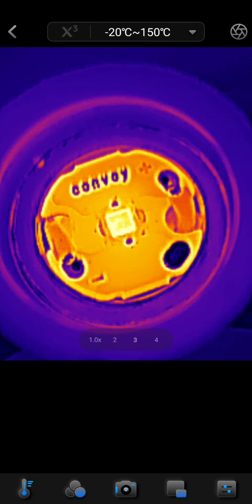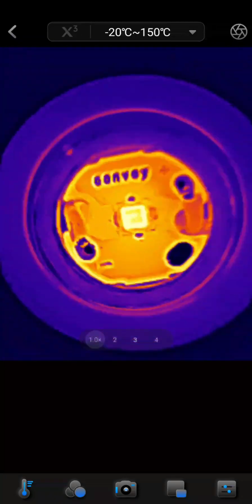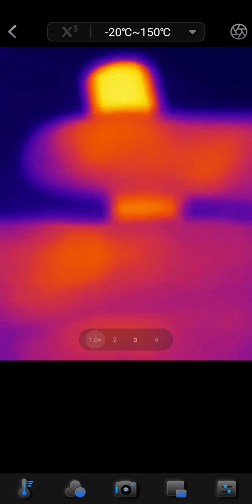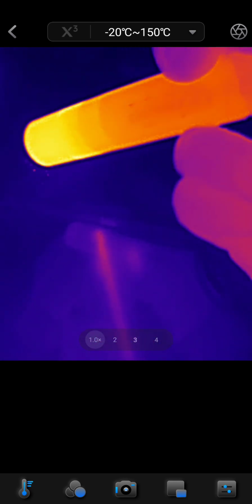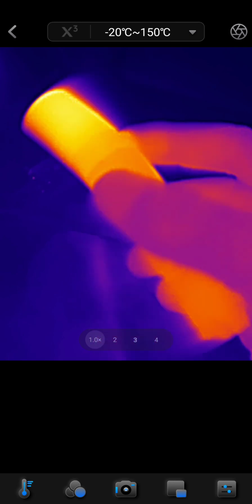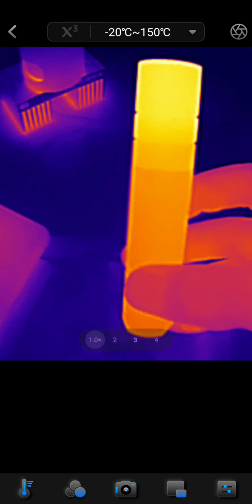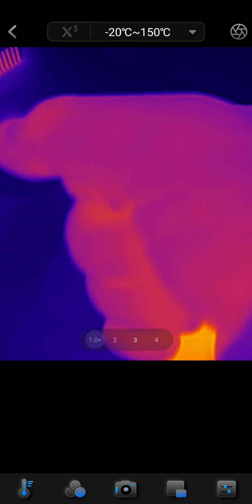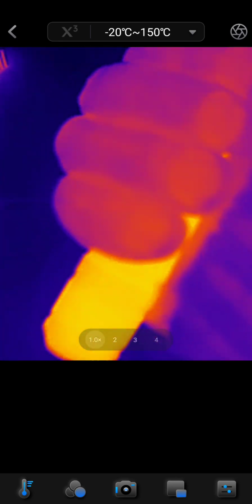Thermal Master P2 Pro vs Flashlight… WOW 🤯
🚀 Thermal Master P2 Pro
✅ The “sweet spot” upgrade - cleaner image and has macro level focus as well as mid-longer range like the P2.